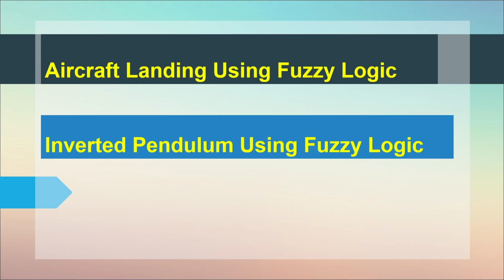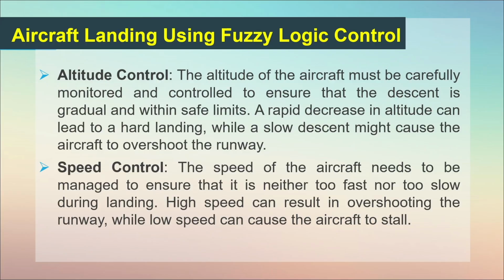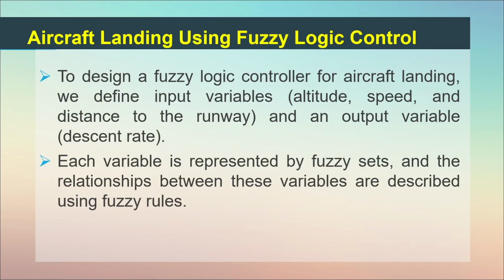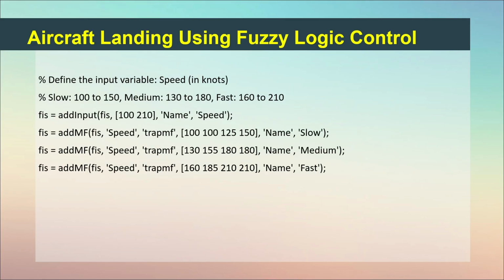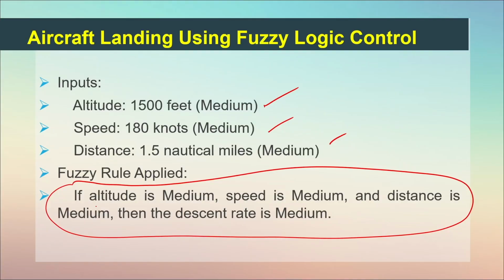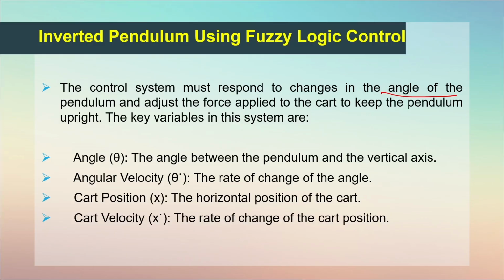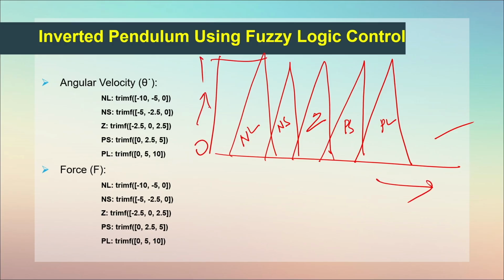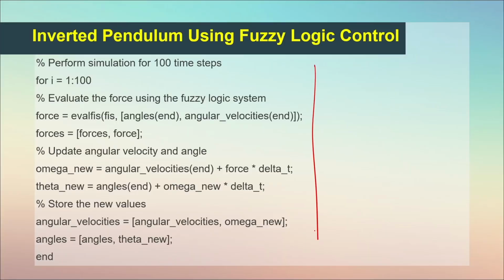AI-L-166-Application of Fuzzy System-Part II